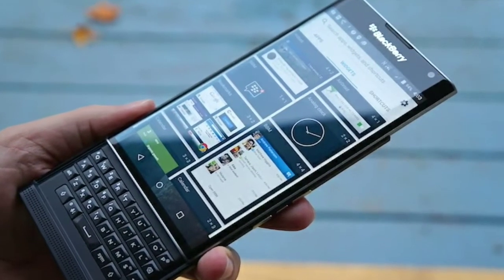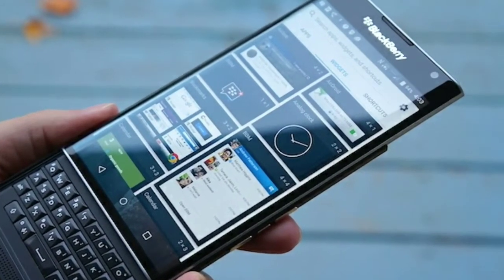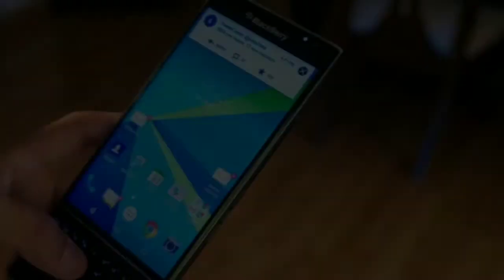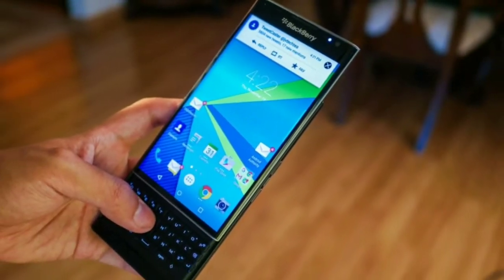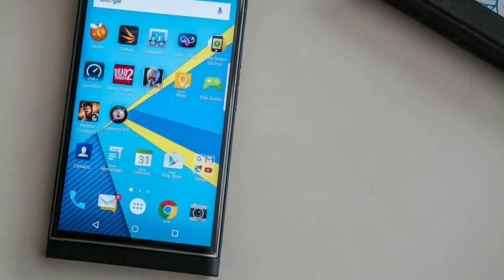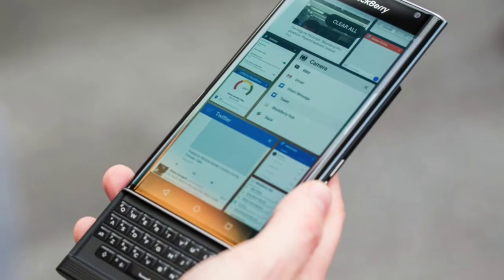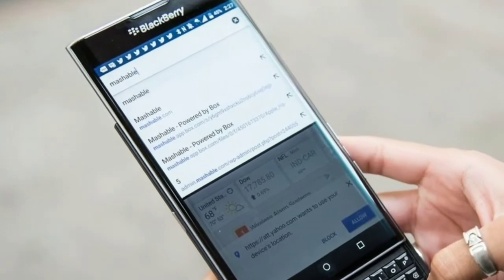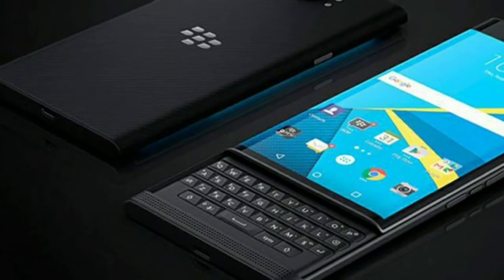BlackBerry Priv receives a software update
BlackBerry devices might not be popular among smartphone users, but still have a loyal fanbase that deserves to receive proper software updates, when necessary. Latest info comes from CrackBerry about an update for BlackBerry Privowners. The firmware version changed to AAW068, although the security patch level stays the same. The source suggests it is most likely a critical vulnerability fix.